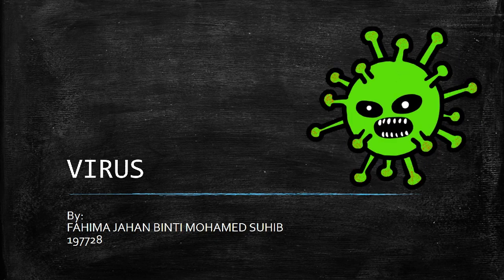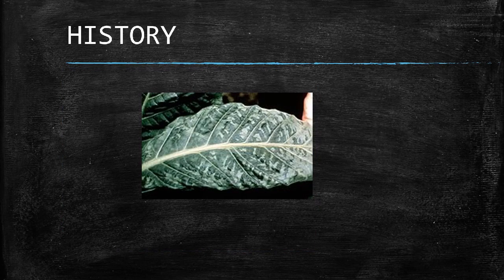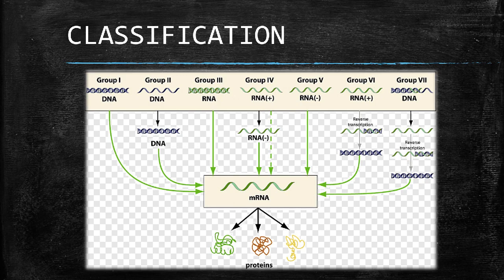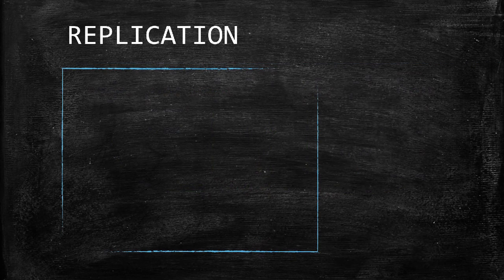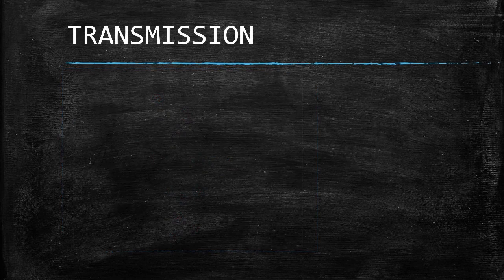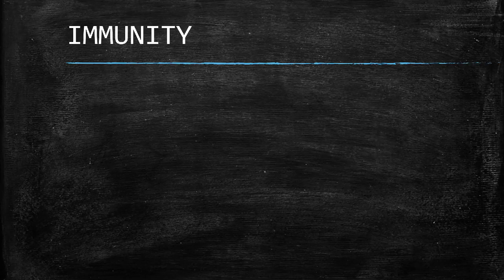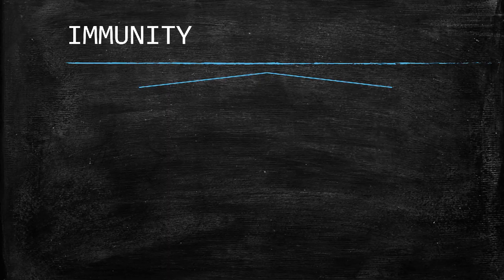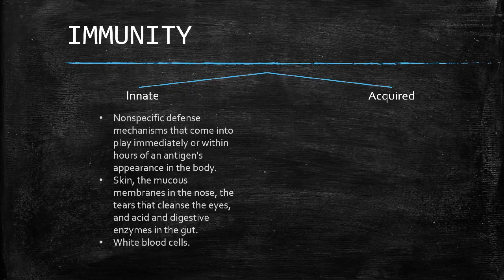VIRUS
FHM 3109- FOREST PATHOLOGY
Edited by:
FAHIMA JAHAN BINTI MOHAMED SUHIB (197728)